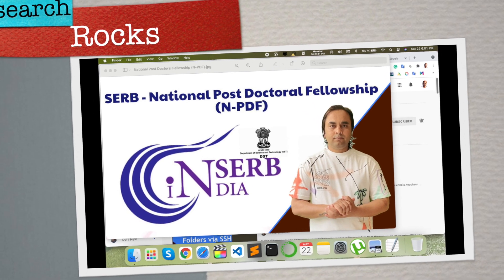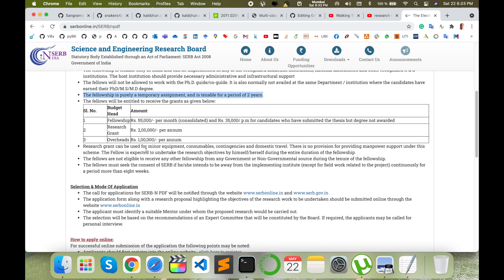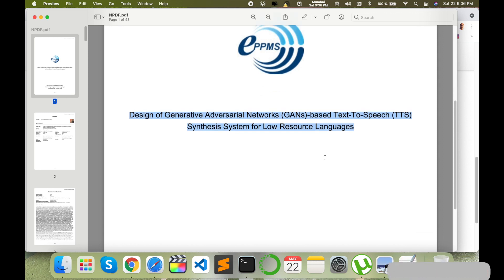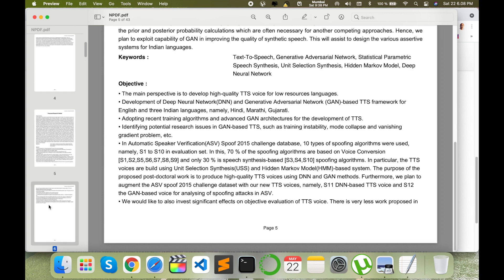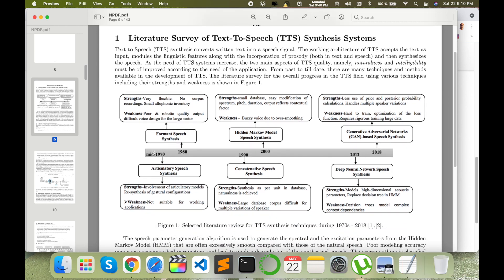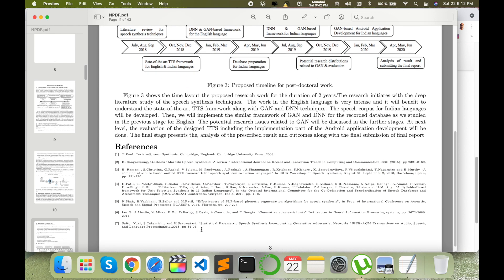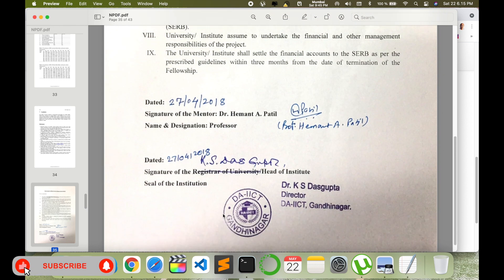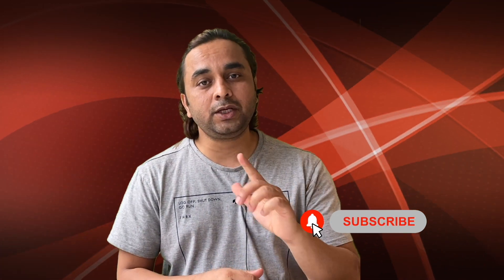How to Apply for SERB National Post Doctoral Fellowship (NPDF) | Post Doctoral Fellowship in India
Are you looking to advance your career in research? In this video, we guide you through the step-by-step process of applying for the SERB National Post Doctoral Fellowship (NPDF). Whether you're a Ph.D. holder looking for funding opportunities or aiming to contribute to India's research landscape, this fellowship offers excellent support. Watch the full tutorial to learn about eligibility criteria, the application process, and how to maximize your chances of securing the fellowship. Don't miss out on this opportunity to boost your academic career!